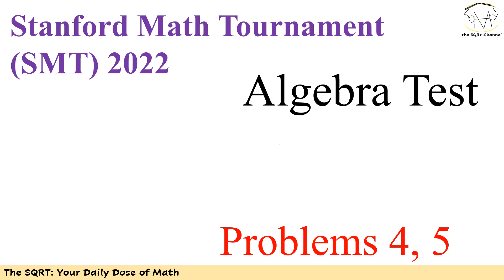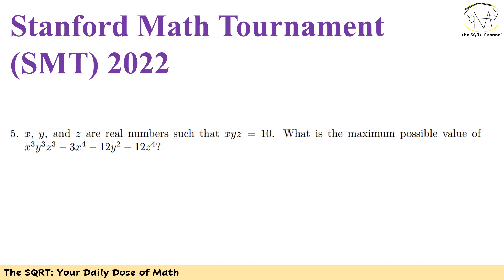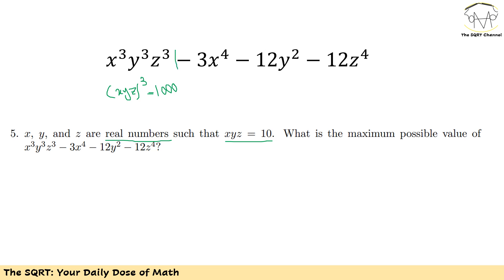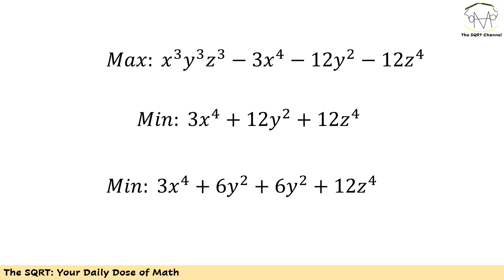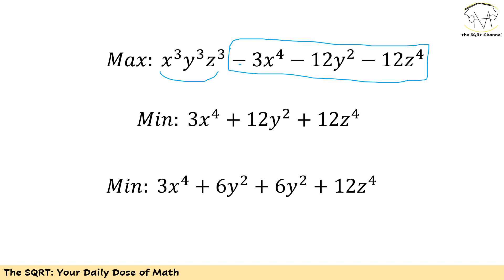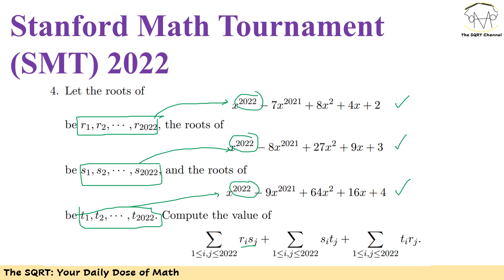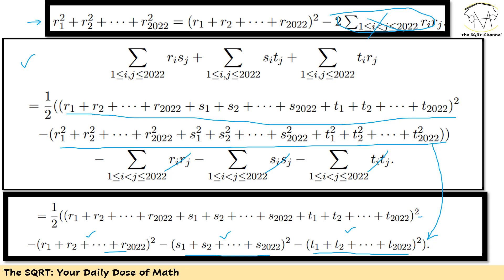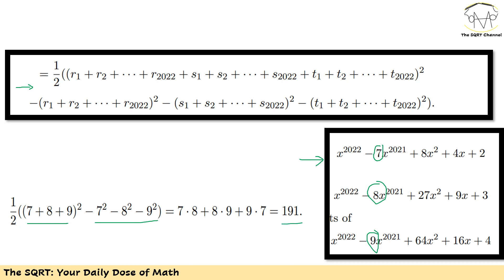Solving Two Cool Problems from Stanford Math Tournament 2022